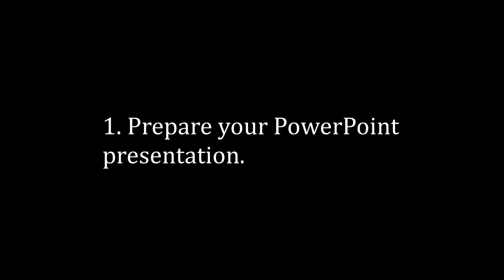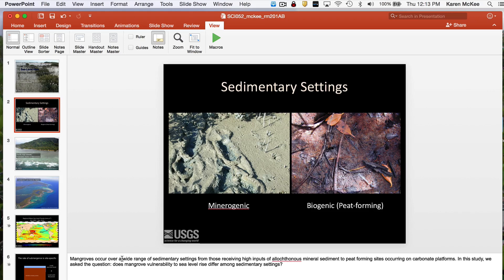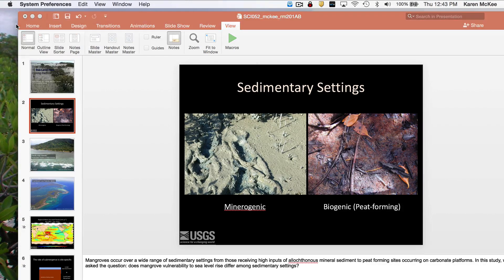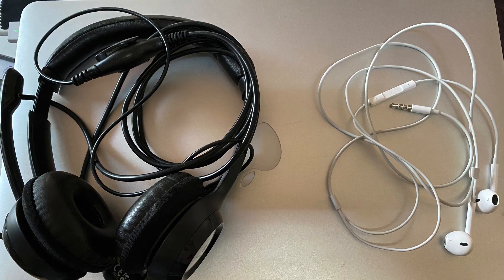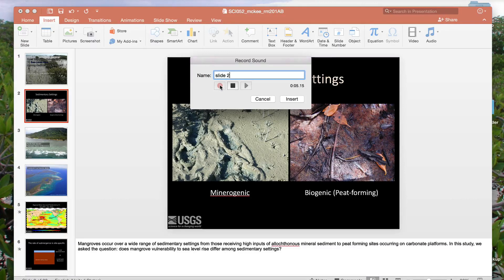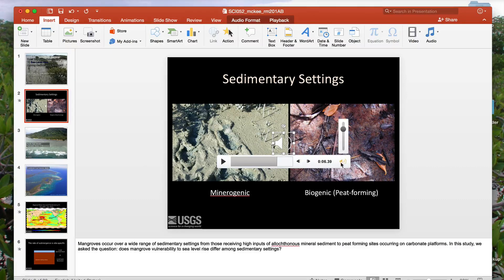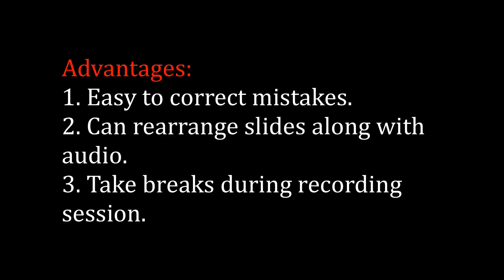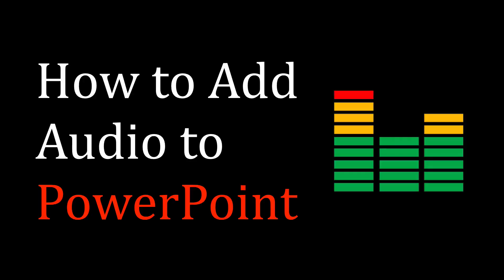How to Add Audio to PowerPoint (for Mac) 2020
Adding audio to a PowerPoint presentation is a great way to share a course lecture or conference presentation. This tutorial shows how to prepare your settings and microphone and then record the audio. I use Microsoft PowerPoint for Mac (Version 16.16.22) to demonstrate. If you are using another device or version of PowerPoint, the options may differ.

For more information and tips about scientific videography, see my website and blog